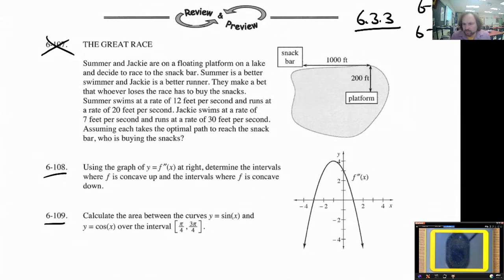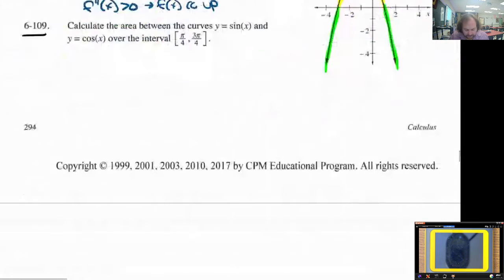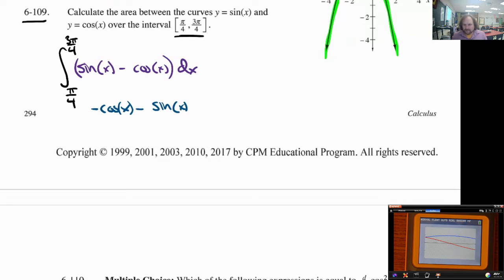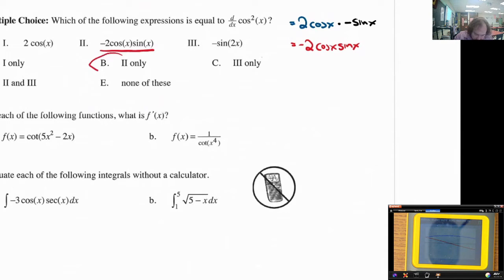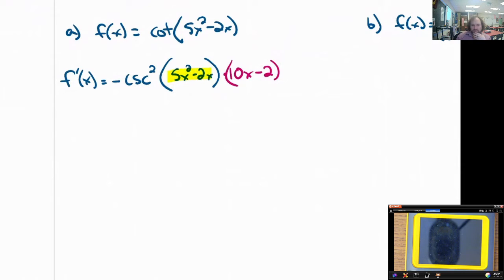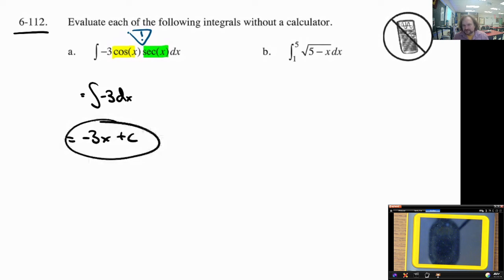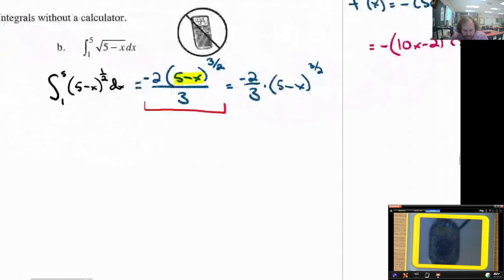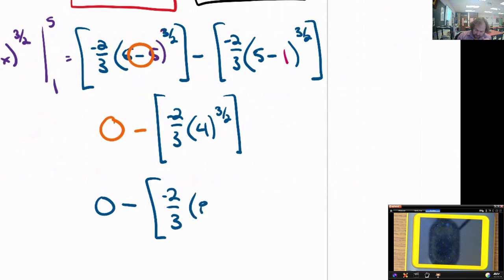AP Calculus - 3/15 - 6.3.3 - Problems 6-108 through 6-112